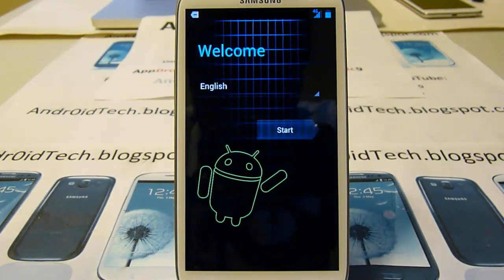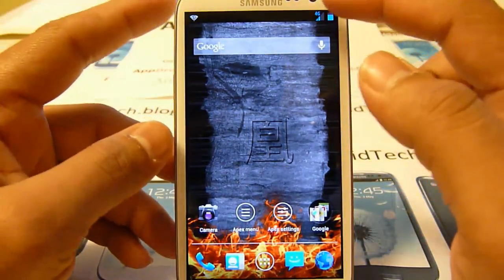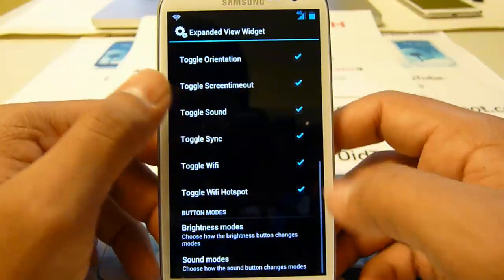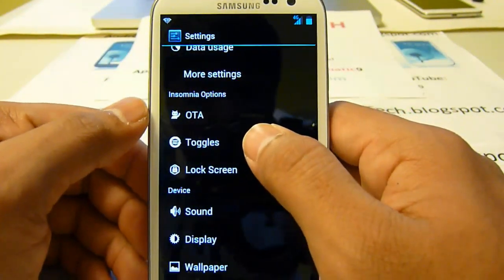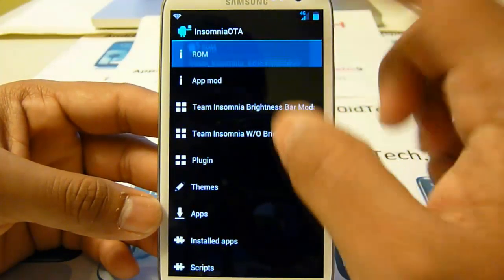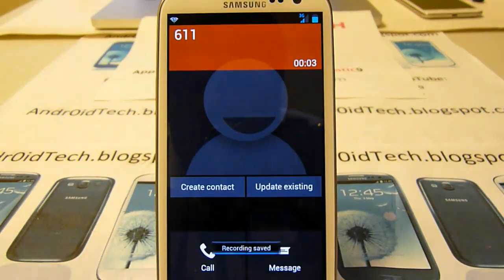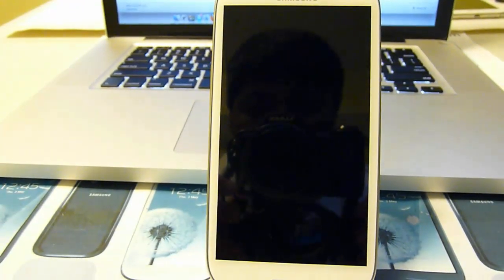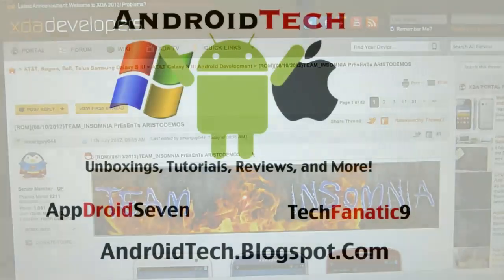Review of ARISTODEMOS ROM for At&t Galaxy S III I747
This is a review of ARISTODEMOS ROM for At&t Galaxy S III aka I747.

Here is link to the ROM.